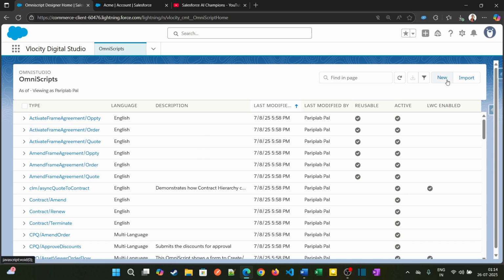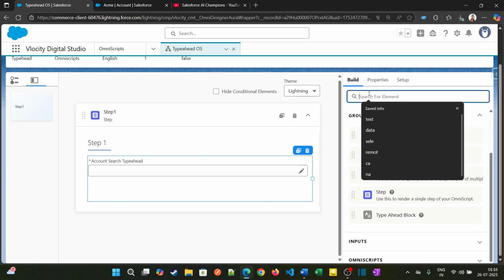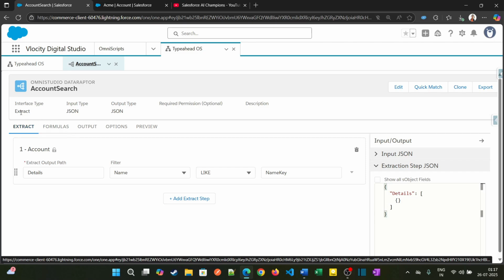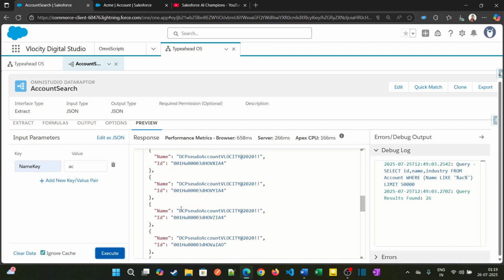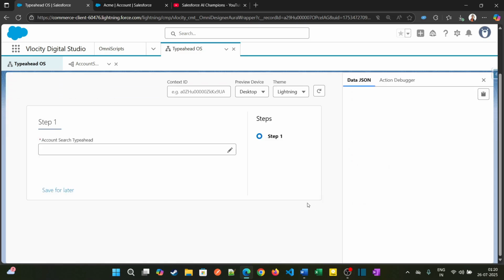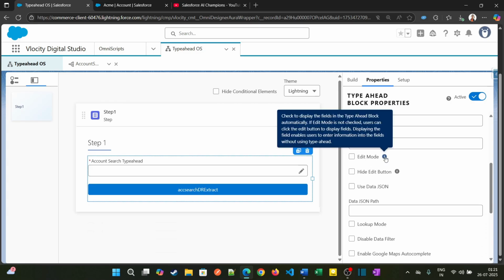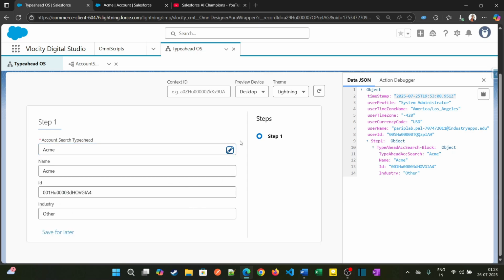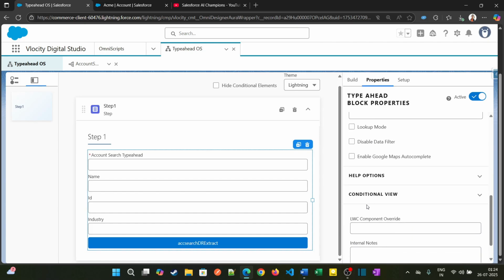OS30: HOW TO USE TYPE AHEAD BLOCK IN OMNISTUDIO FOR ACCOUNT LOOKUP || @SalesforceAIChampions || SFDC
Unlock the power of Type Ahead Block in Salesforce OmniStudio! In this tutorial, you’ll learn how to create an interactive Account Search using a Type Ahead Block and a Data Mapper Extract Action. When a user types just a few characters of an account name, the matching records are instantly fetched and displayed in real time—no Apex needed!

This is a must-know feature for building responsive, user-friendly OmniScripts in low-code environments. We’ll walk through:
✅ Creating a Data Mapper Extract with filter Name LIKE Key
✅ Binding the Type Ahead input to the Data Mapper
✅ Displaying live search results with additional account fields
✅ Preventing unwanted data propagation
✅ Mapping output data to further elements

This method works seamlessly with Turbo Extracts, supports advanced filters, and improves the customer experience by making your UI smarter and faster.

Whether you're a Salesforce Admin, Developer, or OmniStudio Consultant, this hands-on session will boost your toolkit!